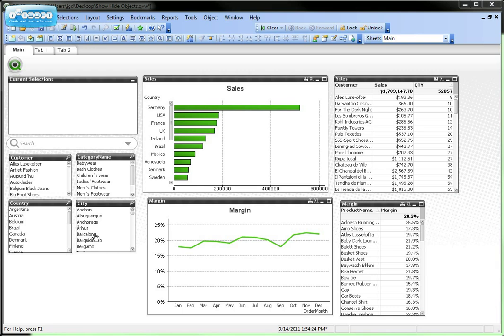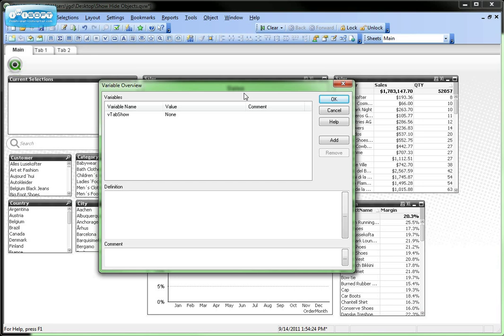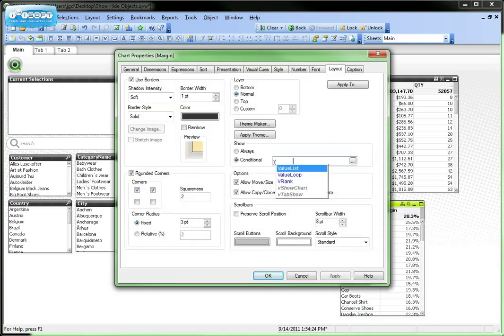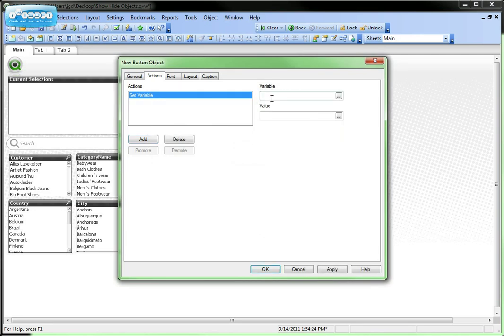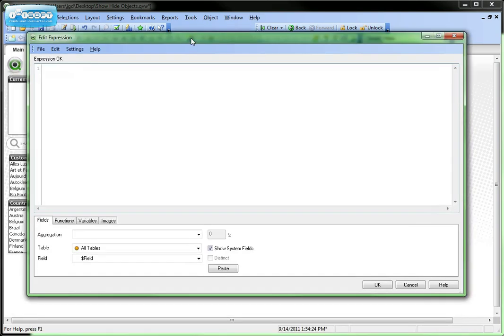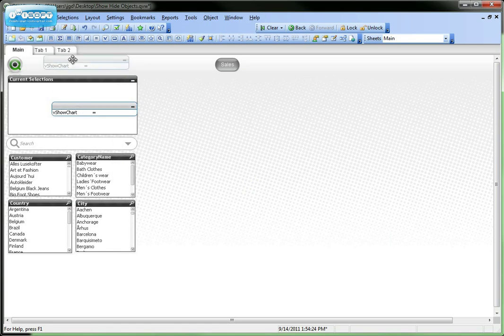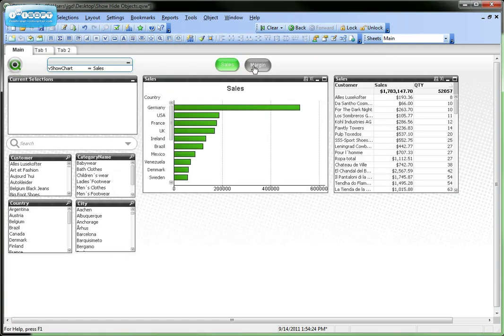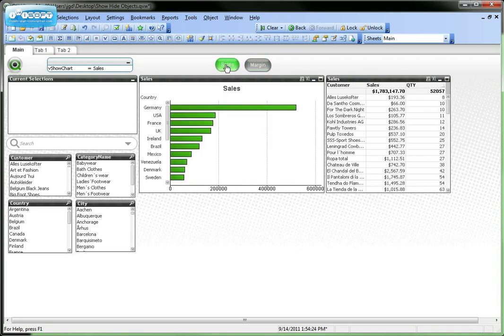Show and Hide Multiple Objects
This video demonstrates how to use a single variable to show and hide multiple objects within QlikView.